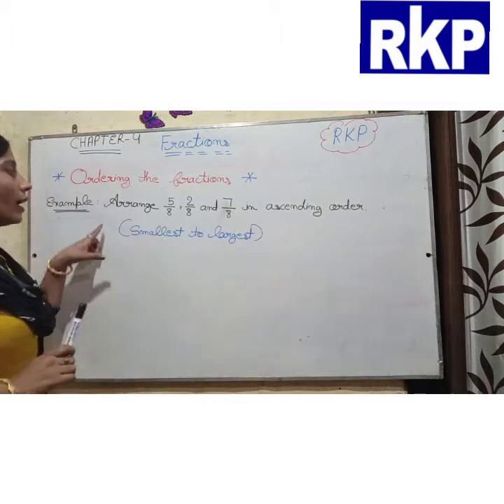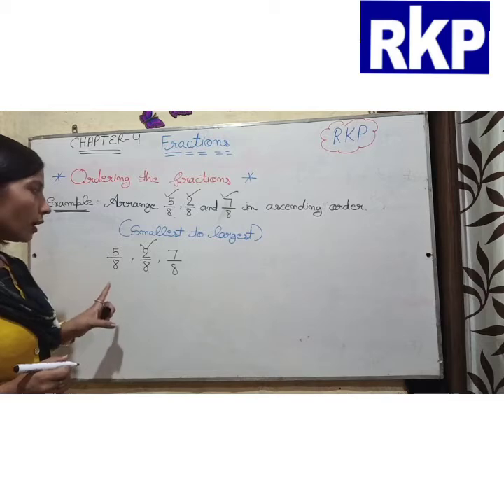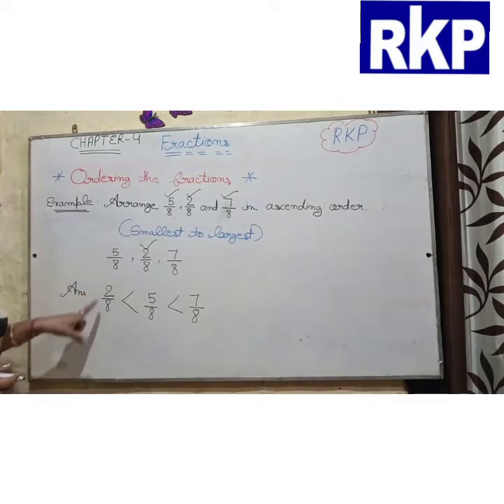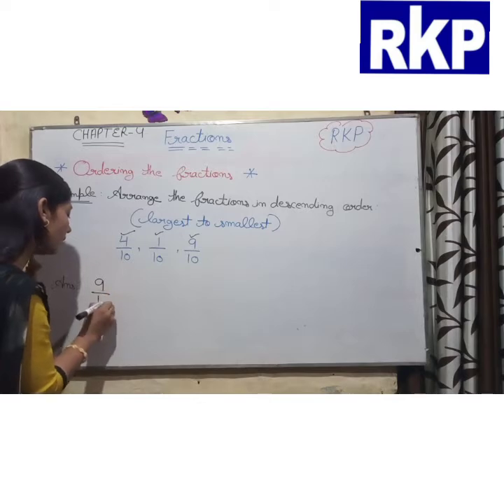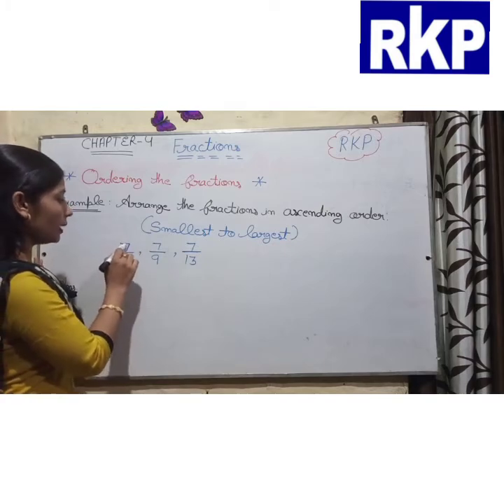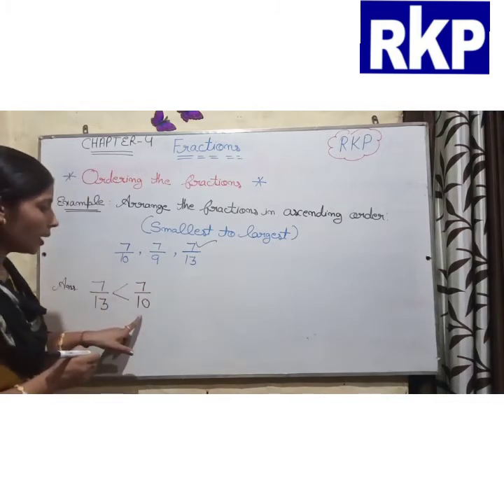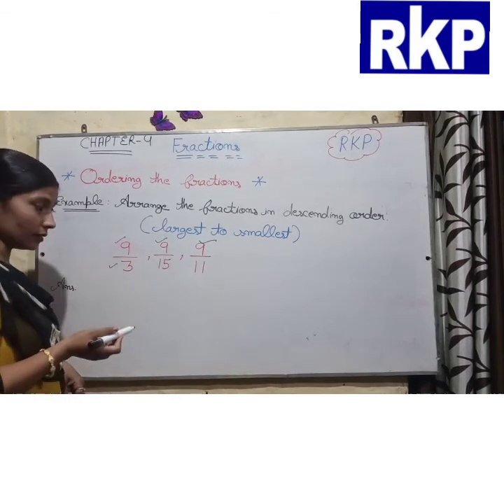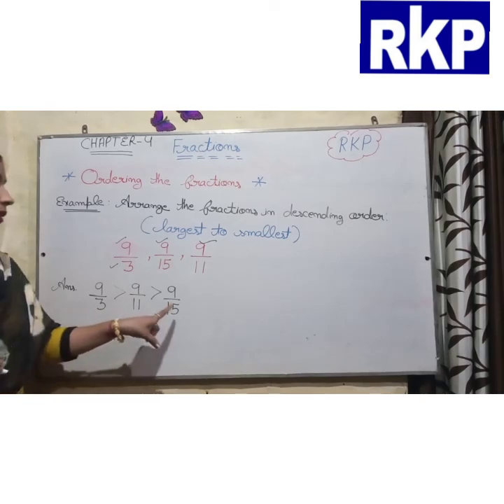Grade-5 Math Topic-Arrange the Fractions in Ascending and Descending Order Video-1(Part-1) Ms. Pinki